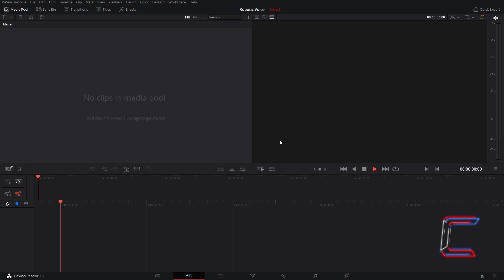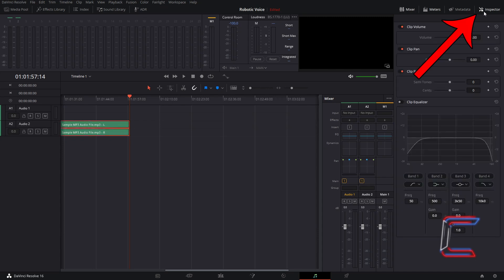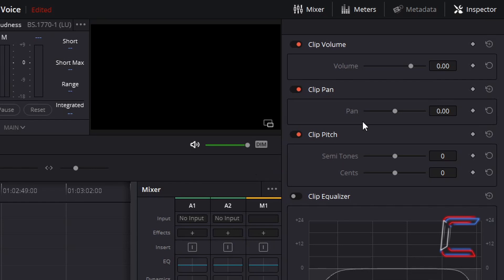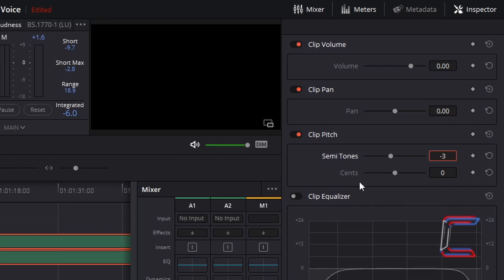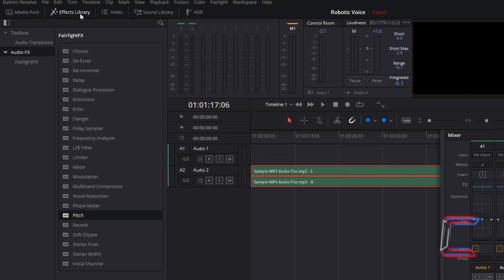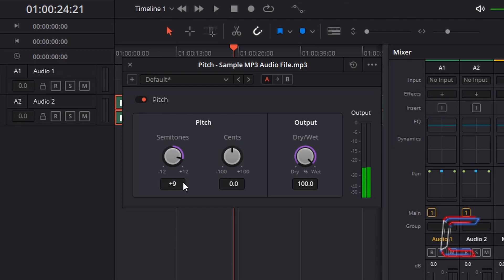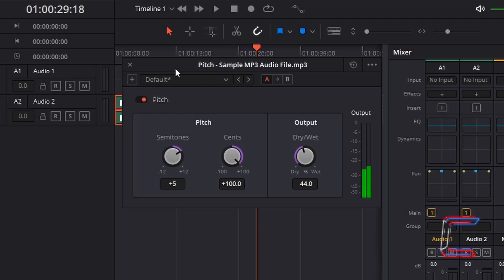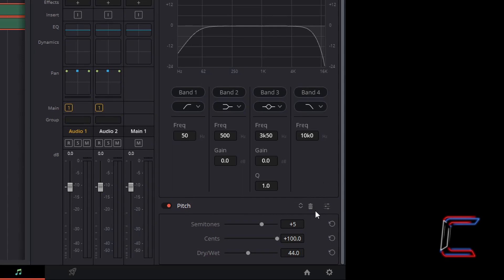How To Create A Robotic Voice Effect In DaVinci Resolve 16.2.2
DaVinci Resolve Tutorial #70.  This video explores how a recorded voice can be edited using DaVinci Resolve to make this sound robotic.

NOTE: At 3:42, ensure that the semi tone and cent values under the main Clip Pitch properties are restored to 0 to convert the voice back to a natural tone.